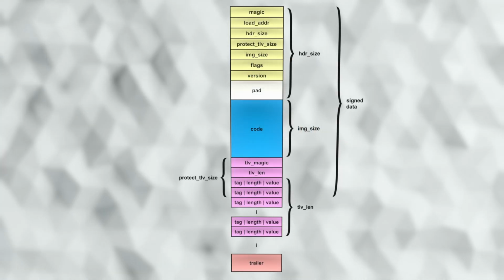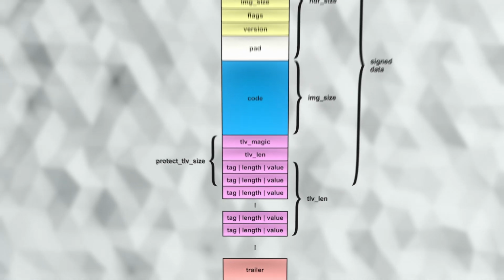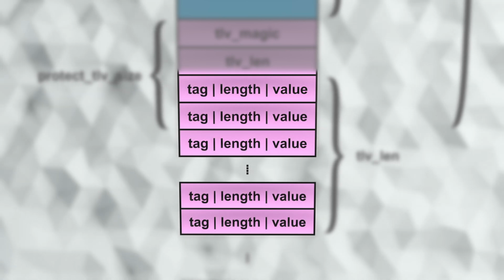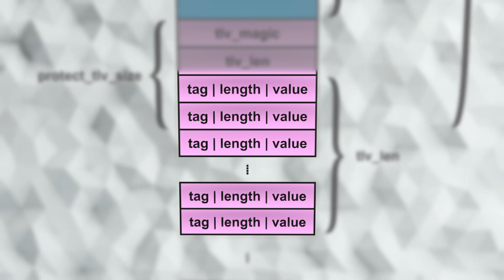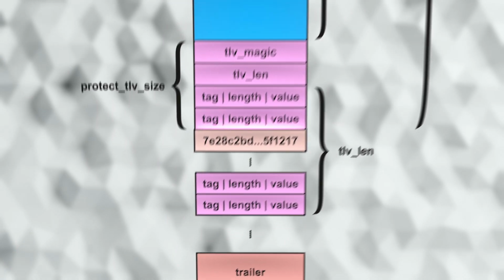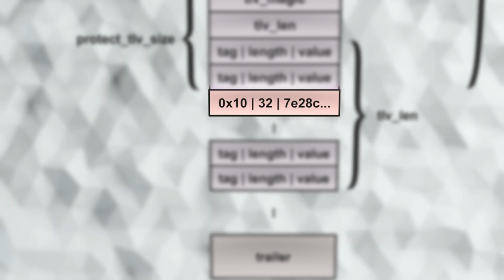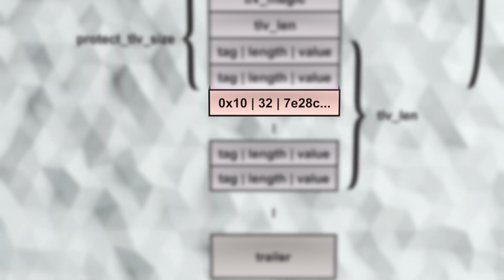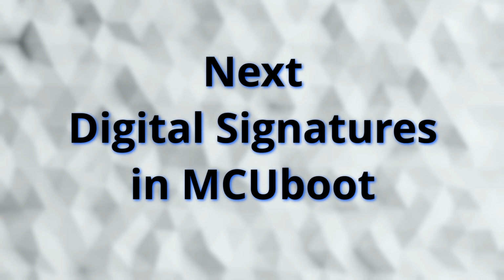Image hashes in MCUboot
Discussion of the hash function used to secure images in MCUboot.